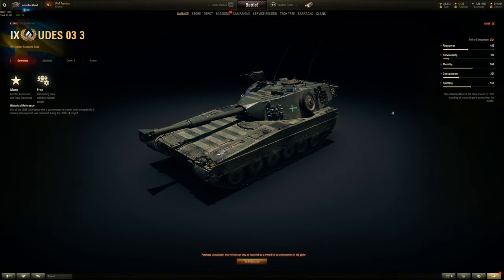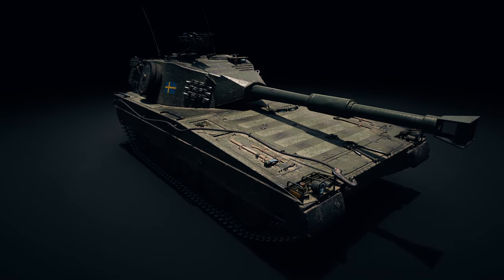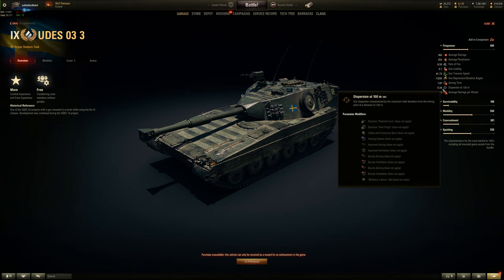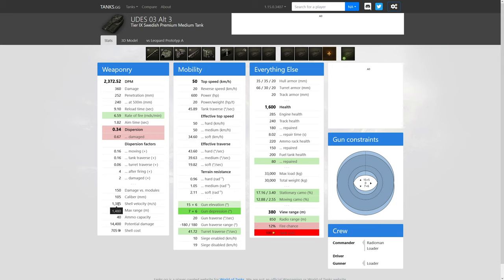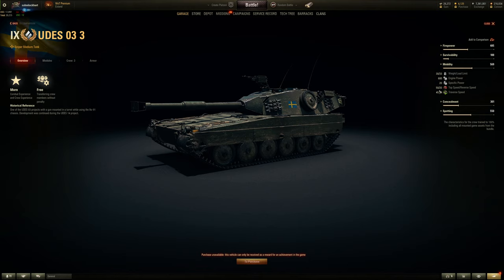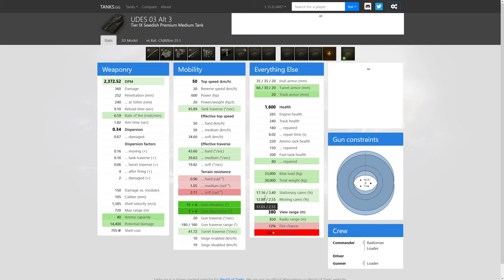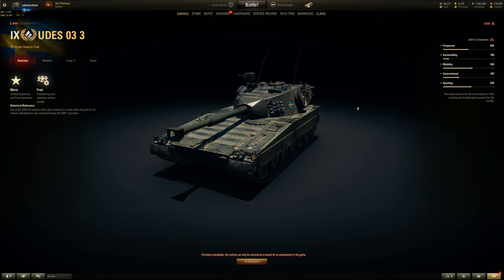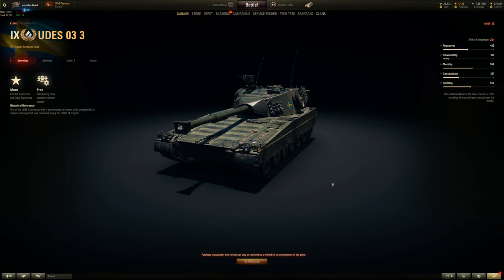WTH is a "UDES 03 alt 3" - 𝘛𝘶𝘳𝘳𝘦𝘵𝘦𝘥 03 𝘸𝘪𝘵𝘩𝘰𝘶𝘵 𝘚𝘭𝘰𝘱𝘪𝘯𝘨 || World of Tanks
UDES 03 alt 3
One of the UDES 03 projects with a  gun mounted in a turret while using the lkv 91 chassis. Developed in the early 1970s by the UDES research group, Bofors and Hagglunds companies. In 1972, the project was provided by the Bofors company. Later, it was decided to return to the concept with a traversable turret, and development was continued with the UDES 14 project. The Bofors project remained only in blueprints.

+ Camo
+ Mobility

- Gold shell penetration
- Armor
- Lack of sloping

Sahm's Rating : 4.75/10

Chapters:
0:00 Intro
1:46 HD Model Pan-around
3:06 Modules & Crew
4:22 Firepower
8:22 Survivability
10:12 Mobility
12:08 Concealment & Spotting
13:28 Specs Comparisons
16:05 Rating & Conclusions

Desktop computer specs:
ASUS B550M-A/AC
AMD Ryzen 5 5600X 3.7GHz Processor
EVGA NVIDIA RTX 3060 12GB GDDR6
T.Force VulcanZ 32 GB DDR4-3600 RAM
    500GB SSD + 2TB SSD
    10/100/1000 LAN + WiFi 5 WLAN

256GB SSD
2TB hard disk